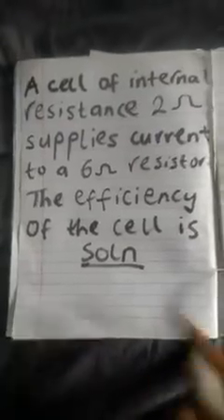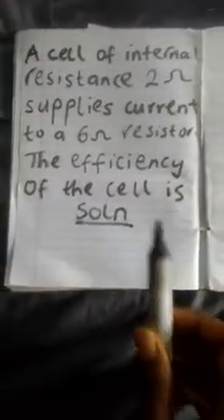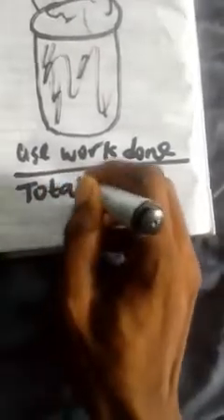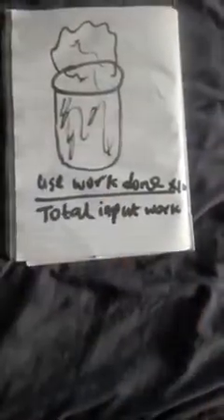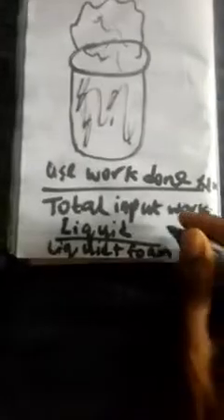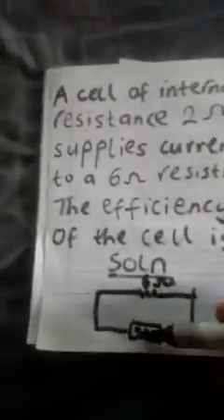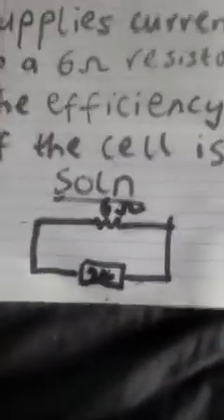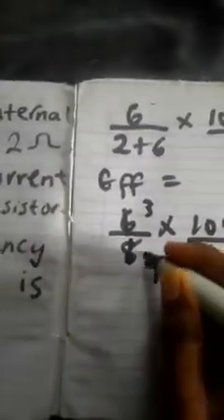Concept of Efficiency